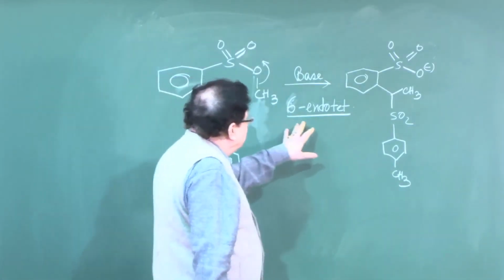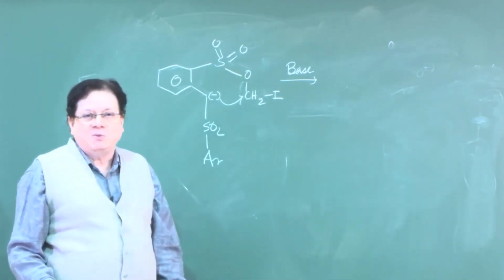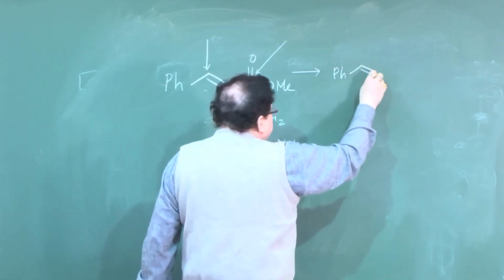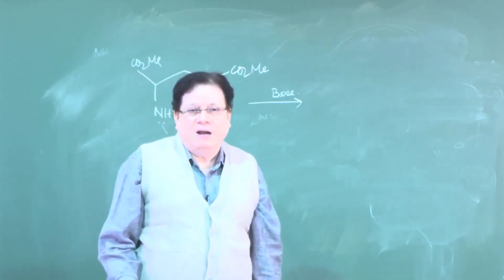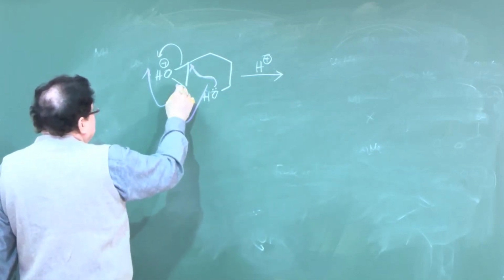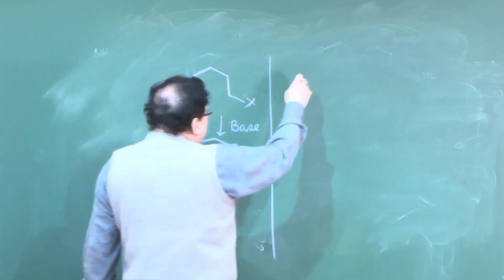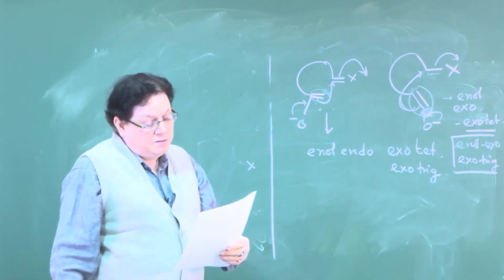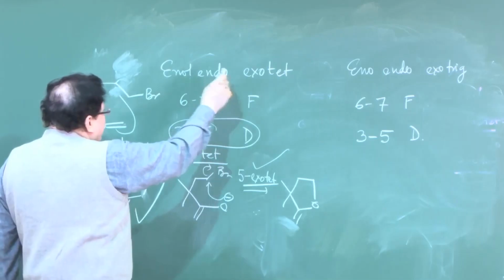Cyclization in enolic systems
The video explains Baldwin's rules for ring closure reactions in organic chemistry (0:38). It uses examples like methyl transfer (0:59), intramolecular SN2 displacement (4:49), and Michael addition (13:14) to show how reactions follow favored pathways (e.g., exo-trig/tet) and avoid disfavored ones (e.g., endo-trig/tet). The video also covers applying these rules to epoxide ring openings (16:56) and introduces specific rules for enolate cyclizations (21:19), differentiating between "enol endo" and "enol exo" processes.

Subject: Chemistry
Name of Presenter: Prof. A. Basak